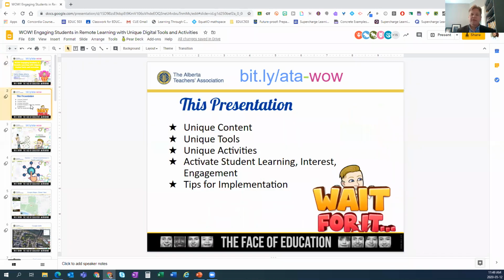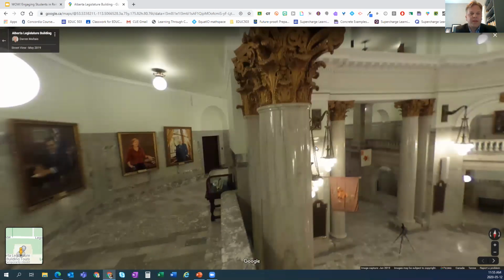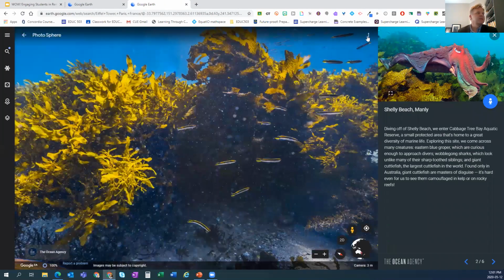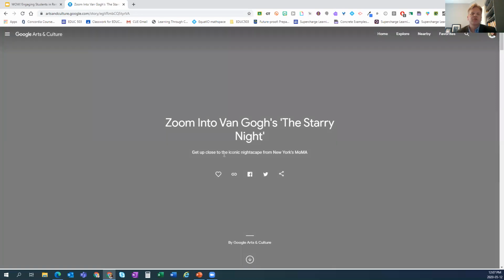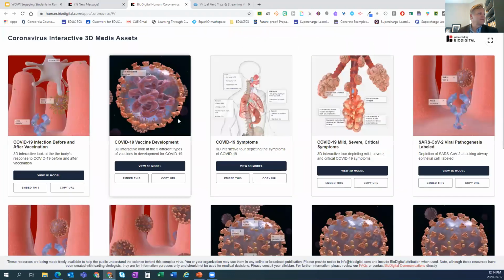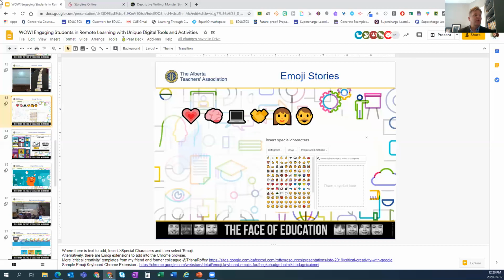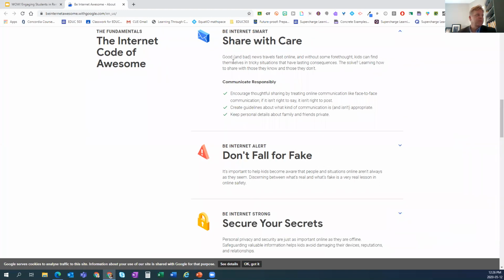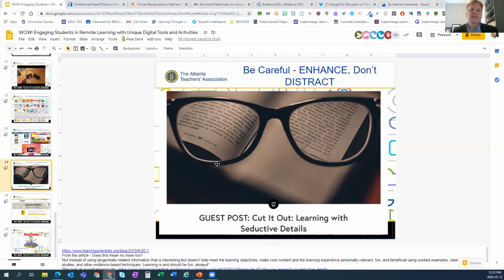WOW Engaging Students With Unique Tools and Activities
Would you and your students benefit from some exciting new digital content and tools to capture student interest and spark their passion for learning? In this recorded webinar, we’ll explore several digital tools, sites, and activities that are easy to implement and will make your students say, “WOW – that’s so cool!” Leverage this excitement to get students writing, thinking, communicating, and collaborating! Join us live to fill your loot bag with great resources and ideas!

Time Stamps
0:00 Introduction
2:50 Virtual Learning Experiences
3:02 Google Maps Street View
8:55 Google Earth 3D World Locations, Measurements, Pre-Created Tours, and More
17:22 Geoguessr Geography Guessing Game
19:32 Google Arts & Culture - Free Museum and Virtual Artwork, Music, and Food from Around the World
21:12 Explore Livecams - Free Animal and Ocean Livecams
24:50 BioDigital Human - Interactive 3D Modeling of the Human Body & Systems
27:18 Creative Writing and Descriptive Thinking Activities
28:15 Monster Match
31:49 Emoji Stories - Trish Roffey (ETCATA)
34:30 Social Media Digital Templates (Google Slides & Drawings)
34:47 Matt Miller Graphic Organizer/Brainstorming Google Templates
38:32 Digital Citizenship Activities
40:01 Numeracy with Technology Activities
40:09 Digital BreakoutEDU - Free Games
41:31 PencilCode.net Art + Coding
42:01 Code a Virtual Microbit Device
43:00 Virtual Math Manipulatives
More activities in the Google Slides link including current events and 3D virtual world creation